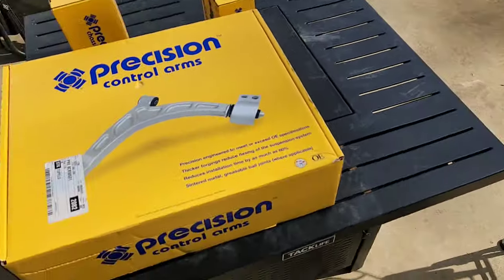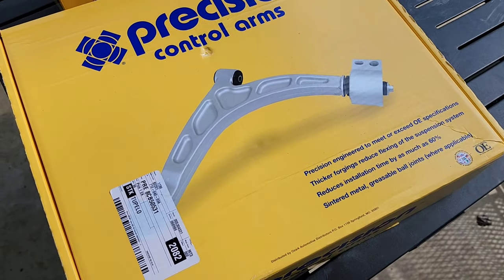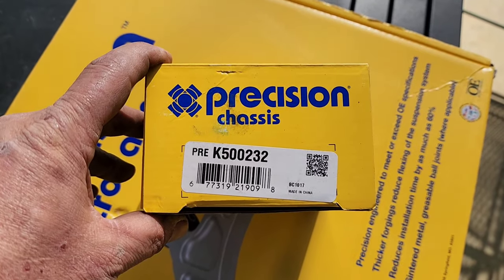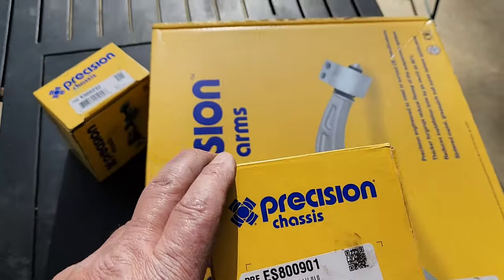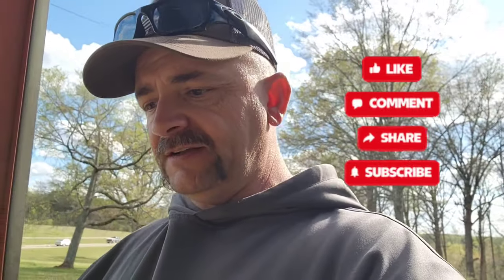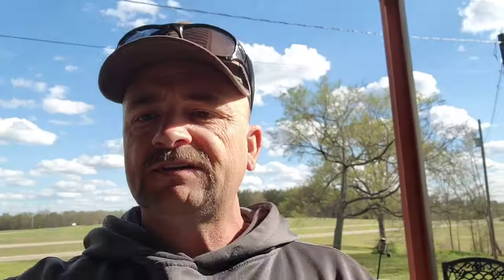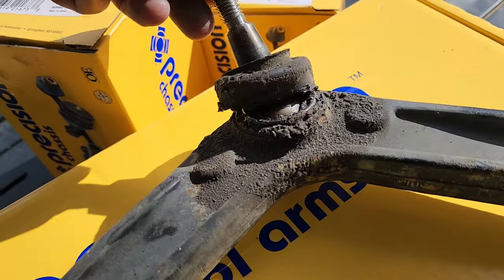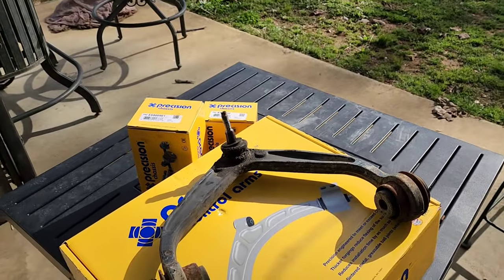Had ball joints and tie rod ends replaced.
These items are everything I use or have used in rv transport.

demco 21k recon 5th wheel hitch for recessed ball

autogen 4500a portable jump box

Magnetic ram mount base

Ram mount for large phone

Ram mount for tablet

Edge cts3 monitor

Edge cts3 monitor cable

Wolfbox Mirror Dash Cam

Wolfbox mirror dash cam bracket

Wolfbox mirror dash cam hardwire kit

Rove R2-4K Pro Dashcam

Rove R2-4K Pro Dashcam Hardwire Kit

Baldwin Oil Filter (B1441) 6 pack for 2012 duramax

Baldwin fuel/water separator filter (BF46062) 2 pack 2012 duramax

Water in fuel sensor

Fifth wheel lube plate

American Flag curtains

Nocona genius 2A battery tender

Trailer breakaway coiled cable

Milwaukee M18 inflator

2" 10k rated trailer ball

2 5/16" 20k rated trailer ball

3/4" led lights red smoked lens

3/4c led lights amber smoked lens

6 gang rocker switch box

12 Guage 10' cig lighter cable

Bilstein 4600 front shock

Bilstein 5100 front shock

Milwaukee Flashlight

Milwaukee M18 5amp battery

Milwaukee m18 6 Amp battery

Milwaukee fuel mid torque 1/2" impact

Milwaukee fuel high torque 1/2" impact

Roadpro portable stove 12v

Meatloaf aluminum pans

Dorman wheel studs 2012 chevy 3500hd

Dorman flat face lug nuts

USB C extender

Phone microphone

Schrader valve to air chuck adapter

Mission Darkness Faraday Bag

Tactical Bolt Action Ballpoint Pen

Mileage notebook